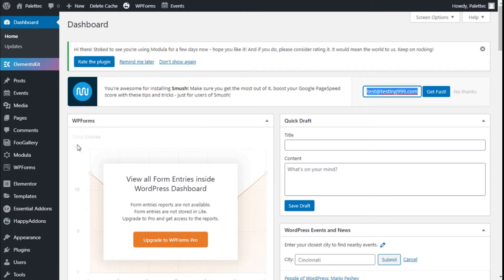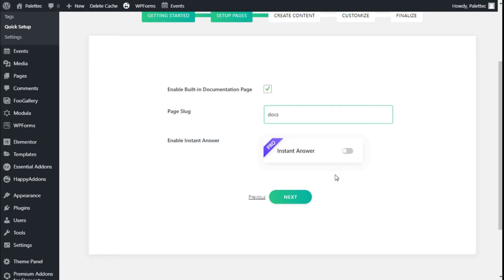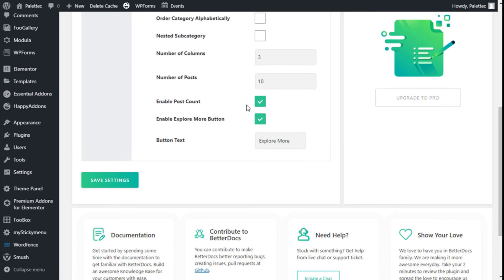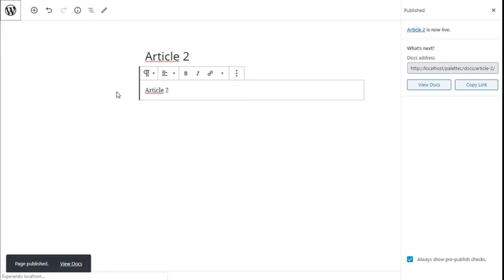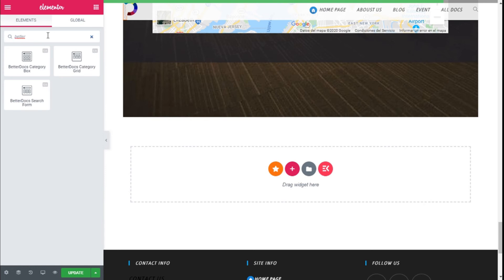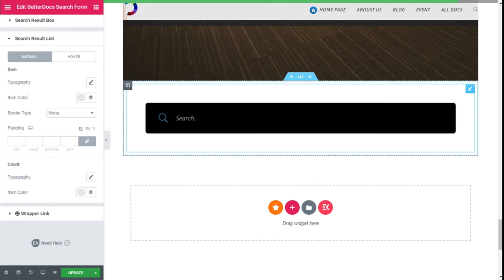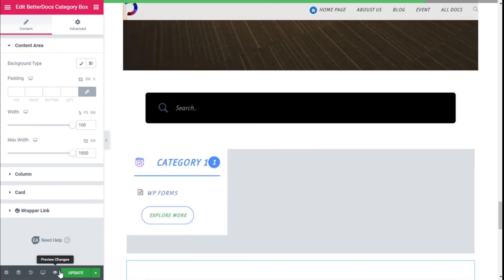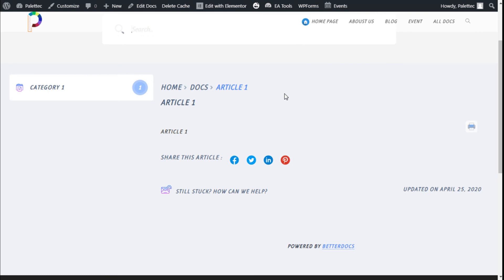How to add Blog Elements to any Section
Learn how to add Blog Elements to any Section using BetterDocs Plugin, Elementor Page Builder and Essential Addons for Elementor.